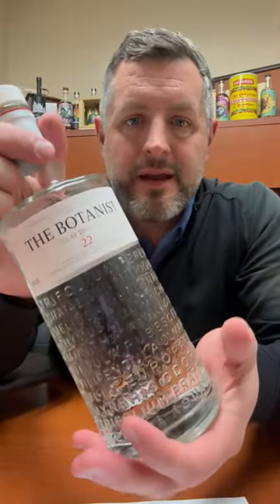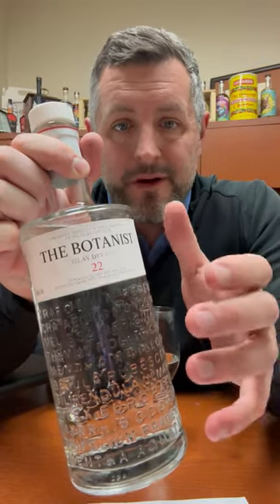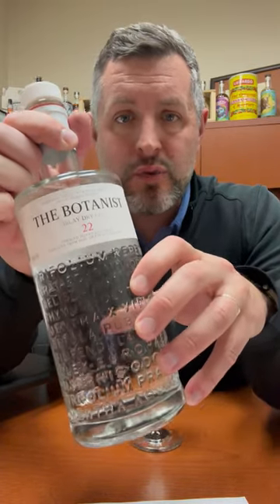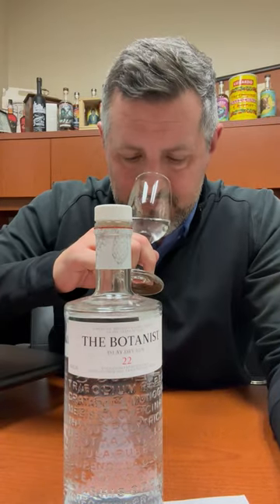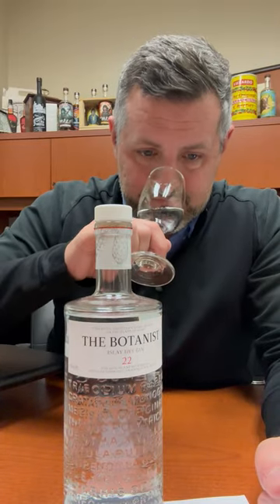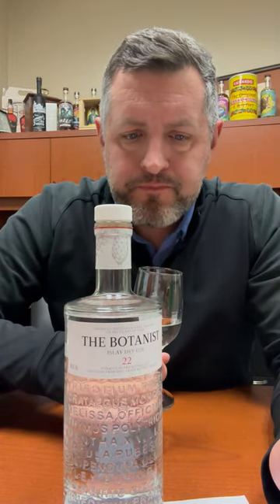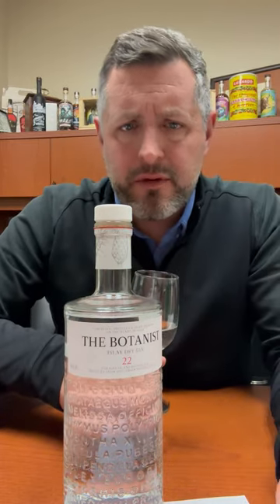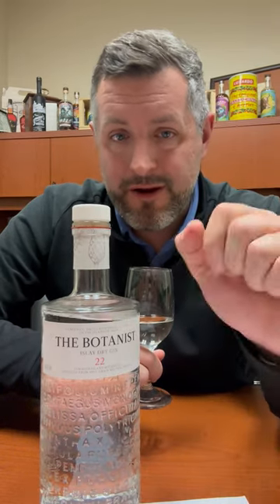The Botanist Islay Dry Gin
🍸 The Botanist Islay Dry Gin - The Botanist Gin is a dry style gin distilled on Islay at the Bruichladdich distillery using 9 base botanicals and 22 additional hand-foraged island botanicals. The profile is sweet and spicy with mint, savory herbs, and a touch of chamomile. The palate is citrus forward with delicate herbal and floral notes. This is SLOWLY distilled and the result is an elegant, balanced, and flavorful gin that doesn’t stand in the way of a great martini or G&T.